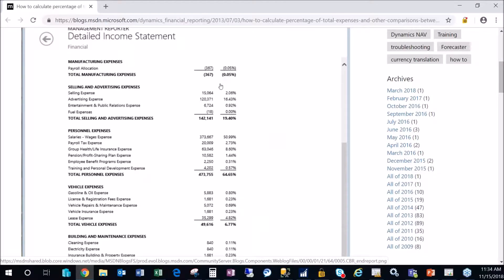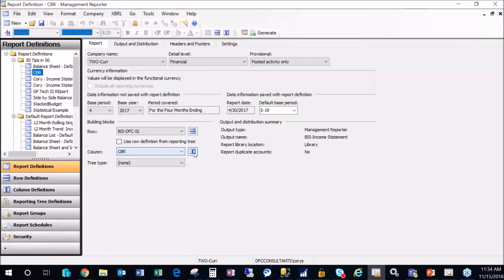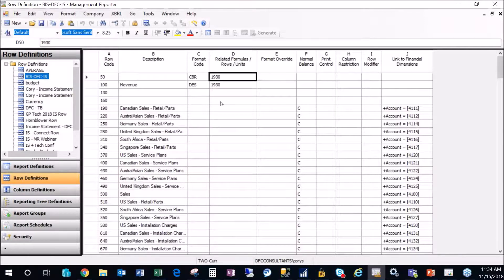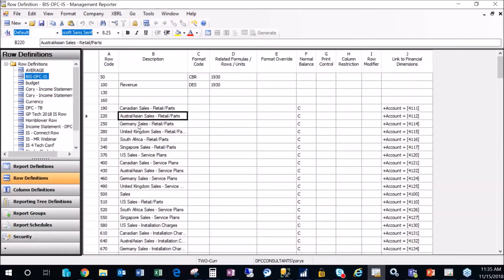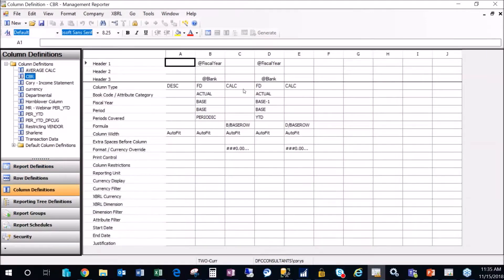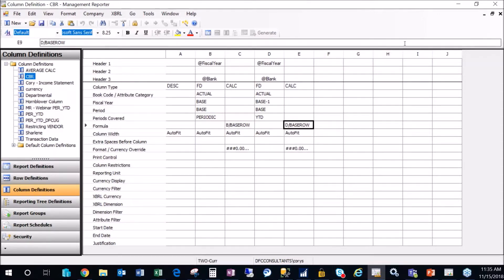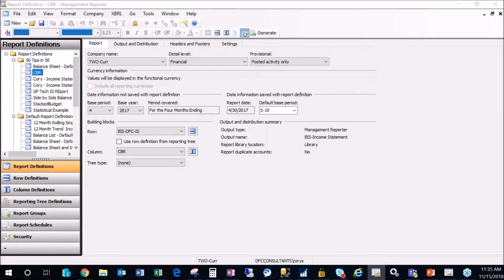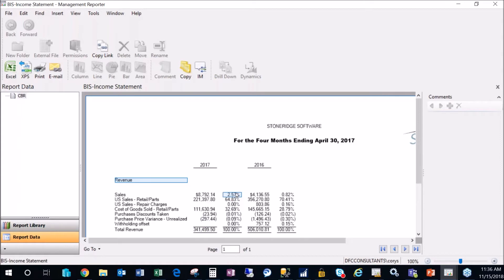How to calculate the percentage of total expenses in Management Reporter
The Change Base Row (CBR) format code in Management Reporter lets you identify a row as the base row, and then calculate what percentage other accounts are in relation to the base row. This type of report is commonly used to identify which accounts are having the largest impact on income or expenses. Learn how to set up the code to calculate percentages by line.

Reach out to the professionals at Stoneridge Software to learn more about Management Reporter.